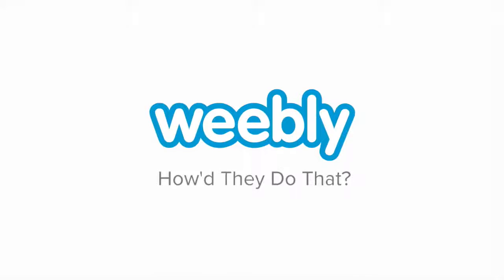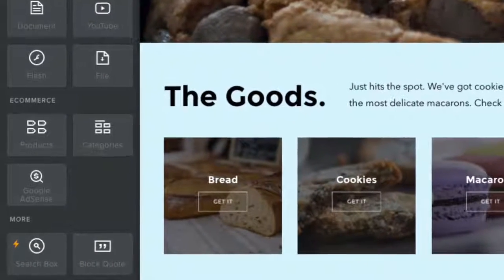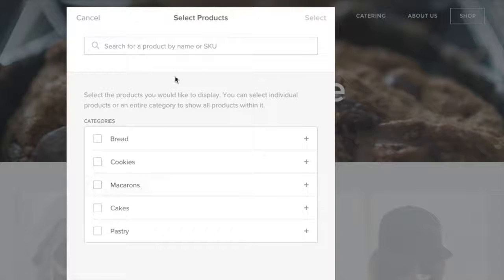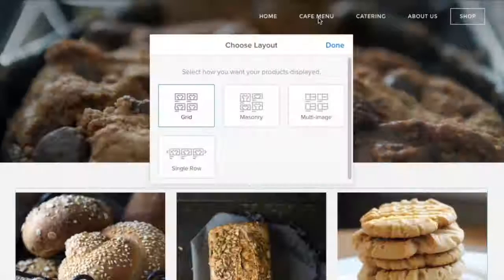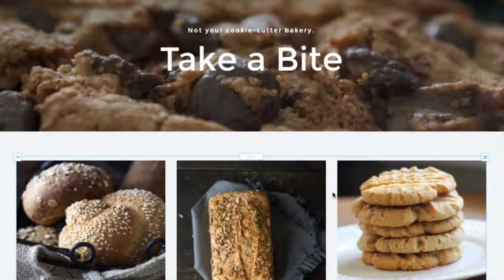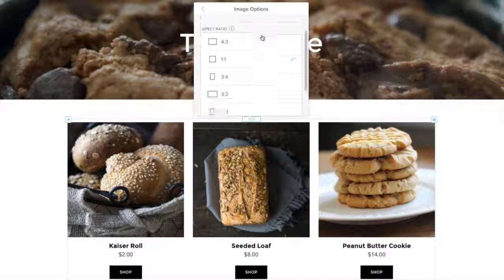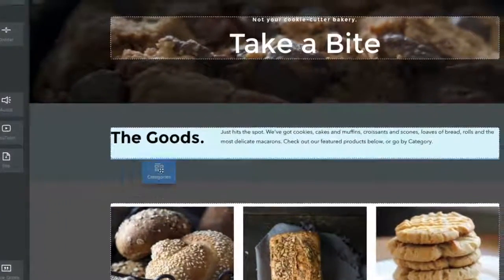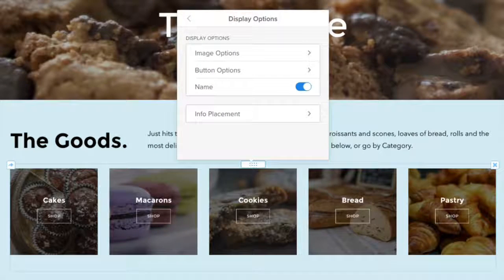How'd They Do That - Build a Storefront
► Build a professional storefront and customize it to reflect your brand and show off your products. Use Weebly Products and Categories elements to add your wares to any page!